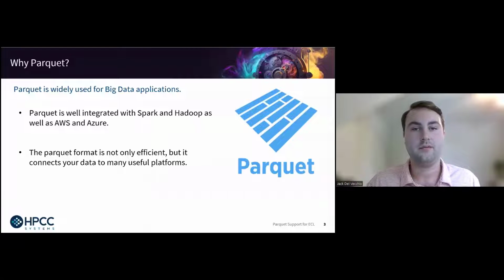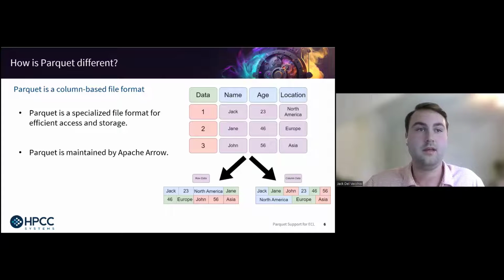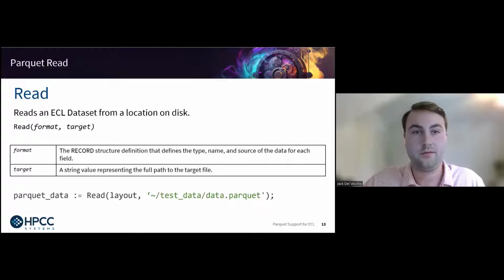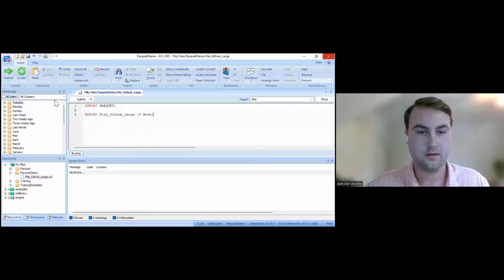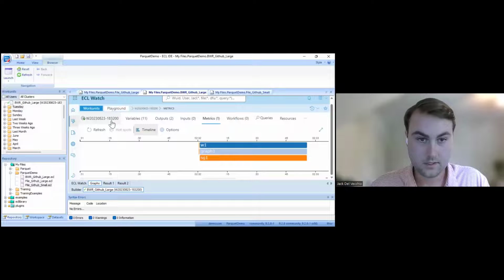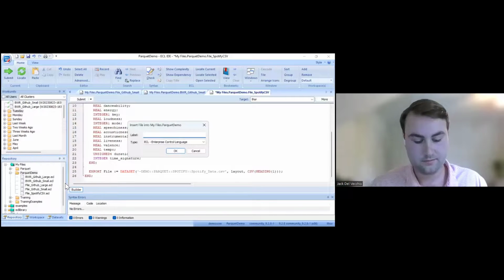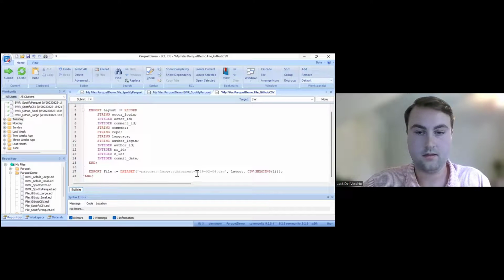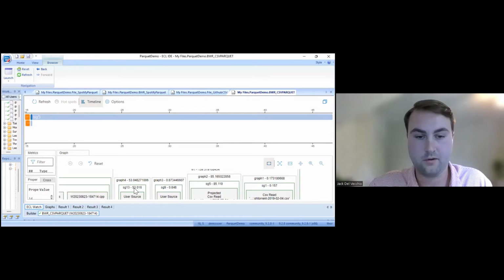2023 HPCC Systems Community Summit: Parquet Support for ECL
Parquet Support for ECL - Jack Del Vecchio, LexisNexis Risk Solutions

Introducing the Parquet Plugin, an interface between ECL and Apache Arrow that gives the ECL programmer the capability to interact with the parquet file format. This talk will demonstrate how ECL programmers can efficiently read and write parquet files with ease.

With this interface, ECL programmers can partition datasets, read any partitioned or non-partitioned dataset, and write to a parquet file. In the demo all the functions of the plugin will be shown. One of the key highlights of the plugin is its capability to handle datasets larger than memory. By leveraging streaming techniques, we ensure efficient processing of large-scale datasets without sacrificing performance or data integrity.

Attendees will gain insights into the integration of parquet and how the Apache Arrow library was leveraged to give the ECL programmer efficient access to the parquet file format. A variety of demos to include usage examples will be shown as well as opportunities to ask questions and learn more about the plugin.